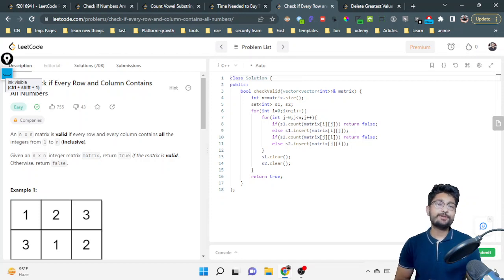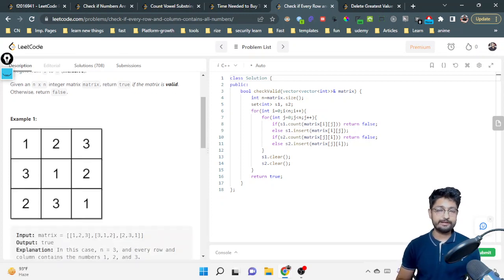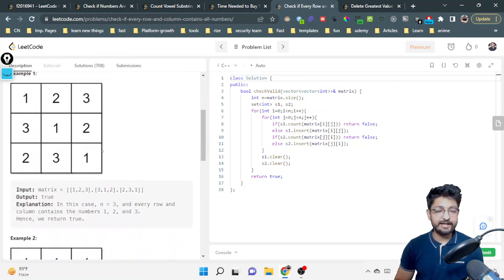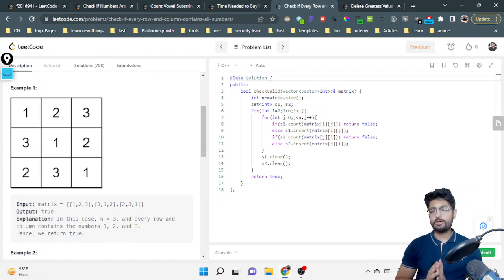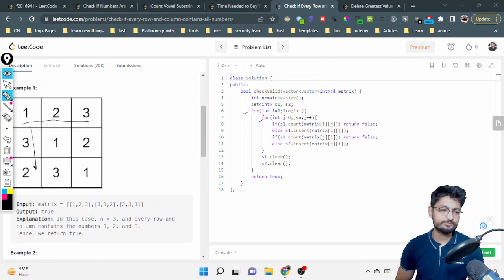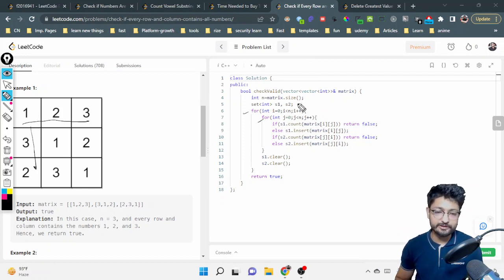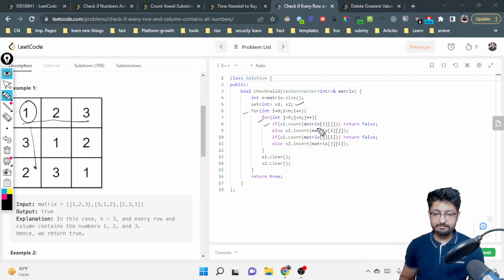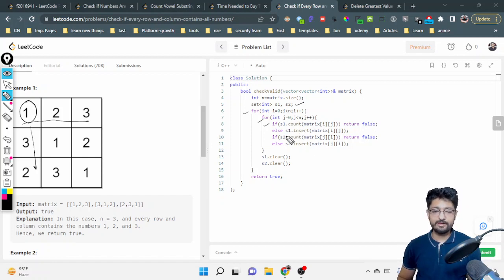2133. Check if Every Row and Column Contains All Numbers | LEETCODE EASY